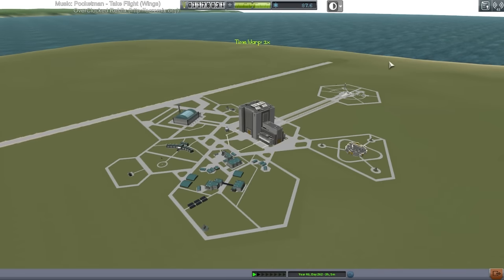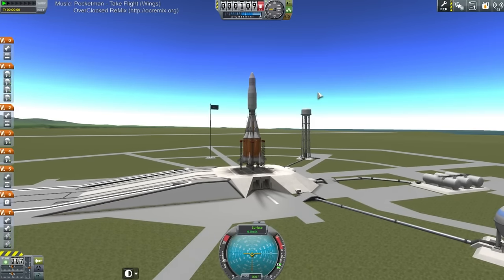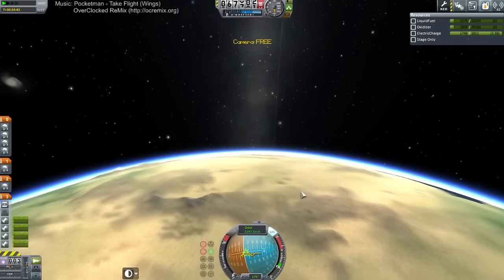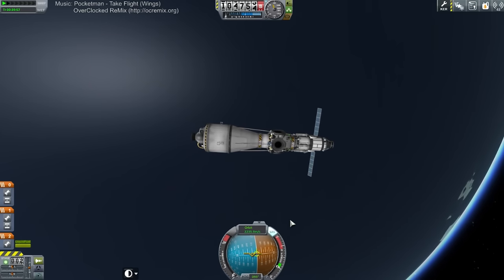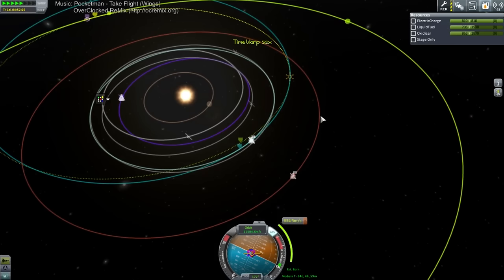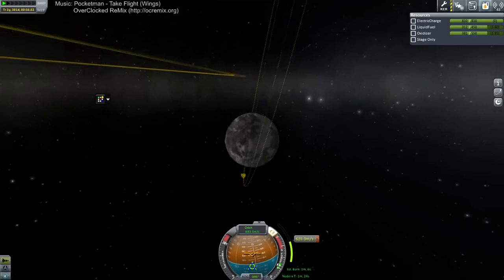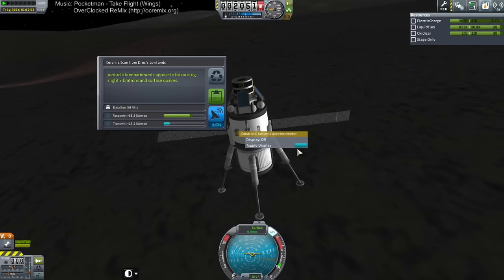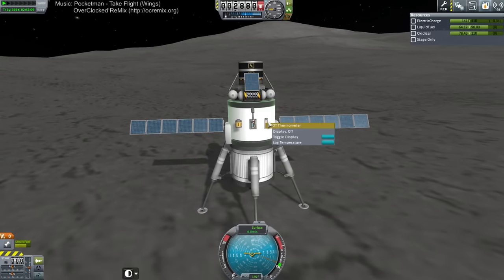Kerbal Space Program (1.0.2) - Hard Career 45 (Livestreamed June 20)